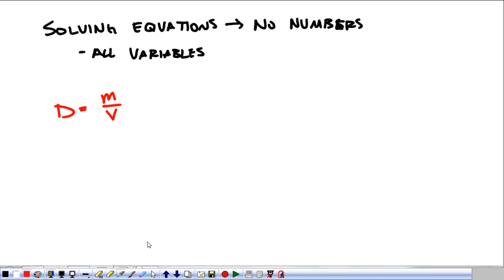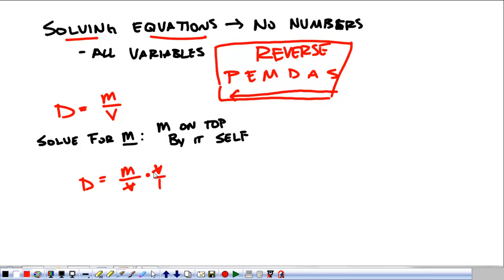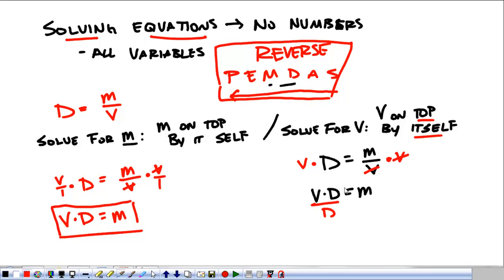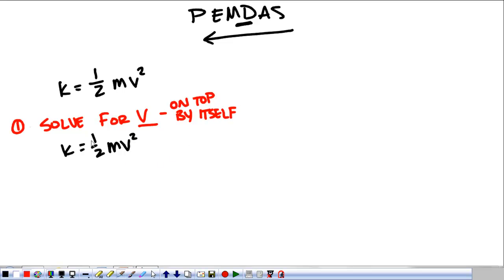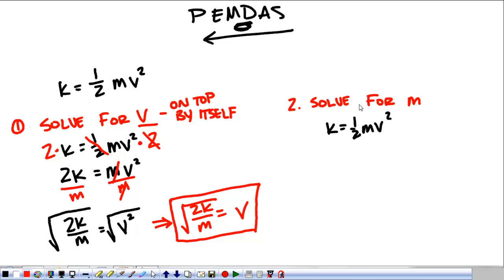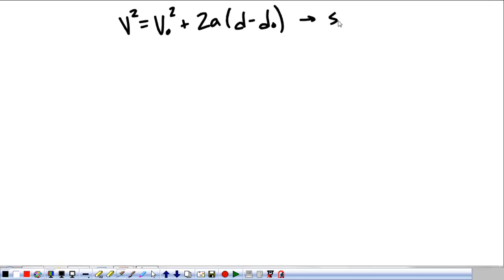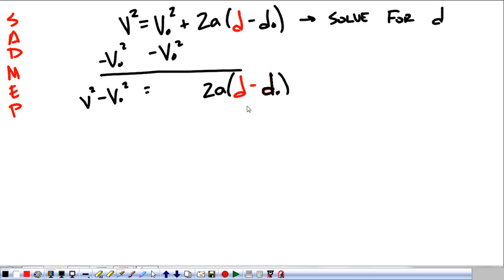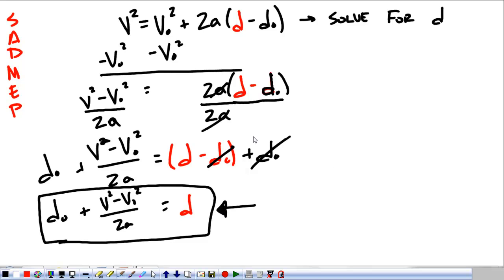Physics 1 Unit 1: Literal Equations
Instructions on solving equations with variables only (sorry, no numbers)